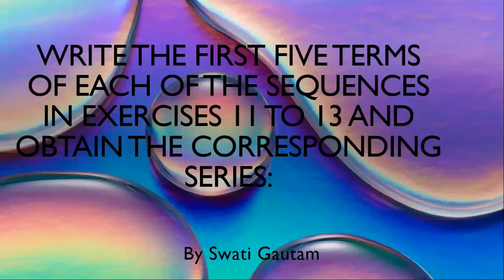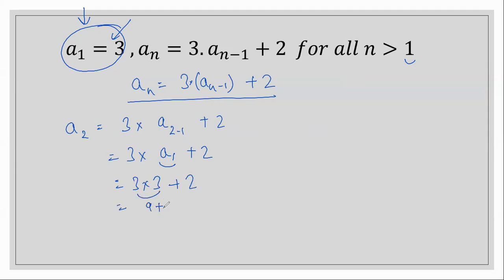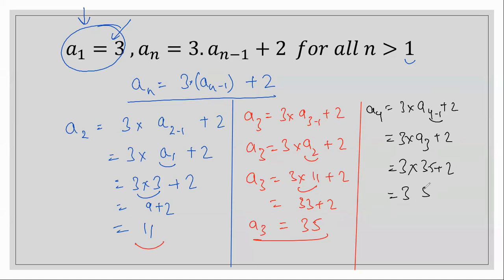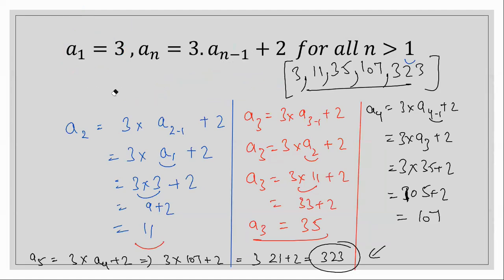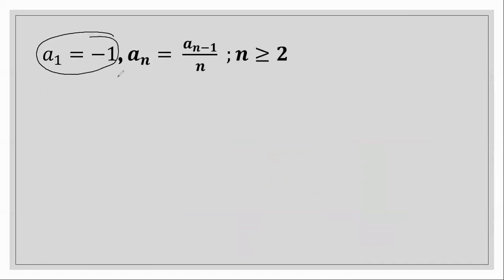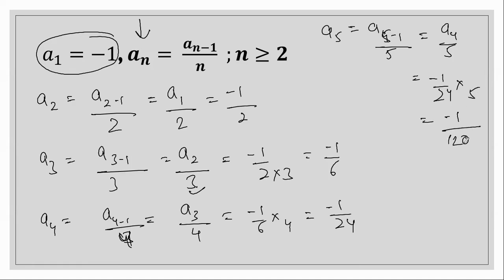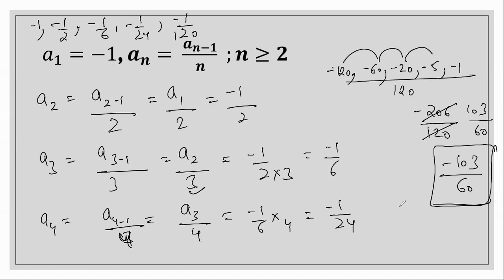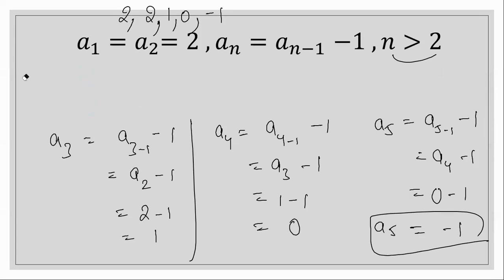Sequences And Series | Class 11| NCERT | CBSE| Ex -9.1 | Q 11-13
Sequences And Series | Class 11